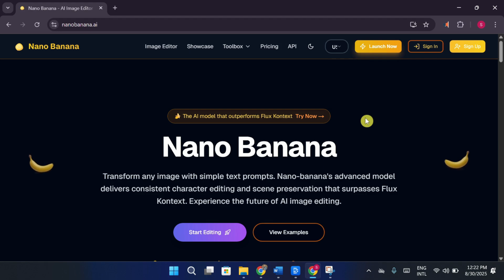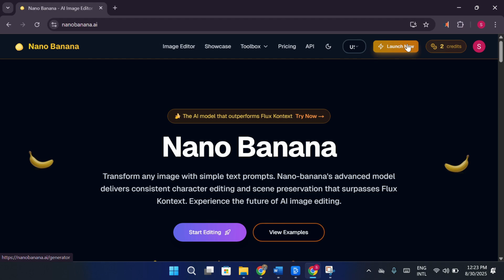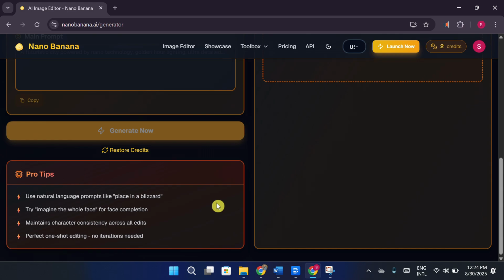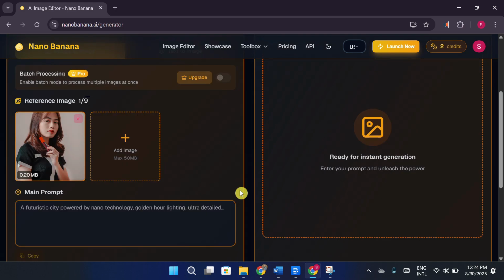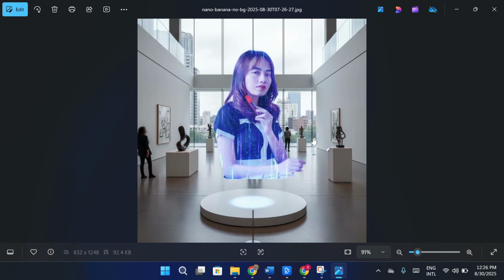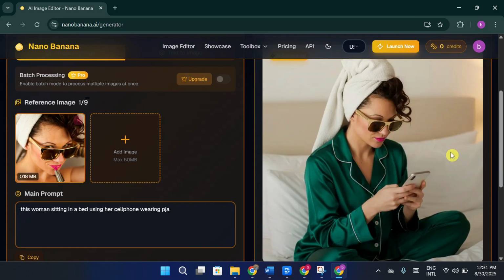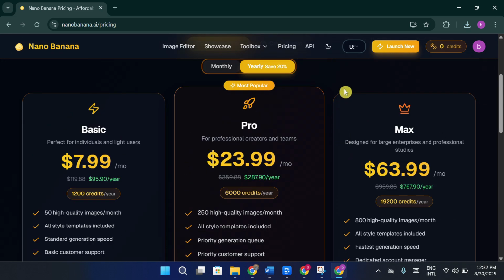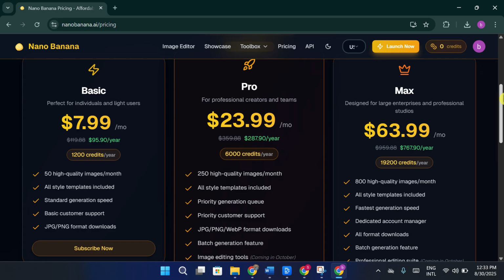Nano Banana AI Tutorial and Its Review | Explore This AI Tool for Creativity & Productivity (2025)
Curious about Nano Banana AI? In this video, I’ll give you a complete tutorial and review of Nano Banana AI, showing you how to use it effectively for creativity, productivity, and content creation. Learn the features, tips, and tricks that make this AI tool stand out.

🔶 What You’ll Learn in This Nano Banana AI Tutorial:
🔶 How to set up and navigate Nano Banana AI
🔶 Create content, images, or ideas using its AI features
🔶 Tips for maximizing output quality and efficiency
🔶 Review of strengths, limitations, and best use cases
🔶 How Nano Banana AI compares to other AI tools

🟢 Why Watch This Nano Banana AI Video?
🟢 Perfect for beginners exploring AI tools
🟢 Learn tips and tricks to get the best results
🟢 Discover features that save time and boost creativity
🟢 Understand if Nano Banana AI fits your workflow
🟢 Stay updated with AI tools trends in 2025

🔶 Creators, freelancers, and small business owners
🔶 Students experimenting with AI creativity tools
🔶 Anyone looking for affordable or free AI solutions
🔶 AI enthusiasts exploring new tools
🔶 Beginners wanting step-by-step guidance

🟢 Found This Nano Banana AI Guide Helpful?

🟢 Follow me for more AI tool tutorials, reviews, and creative strategies in 2025!